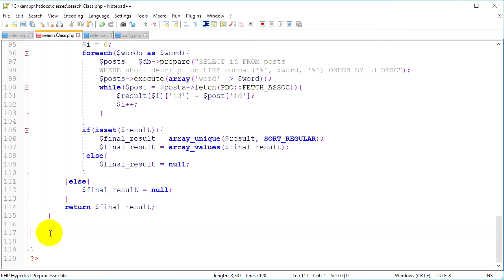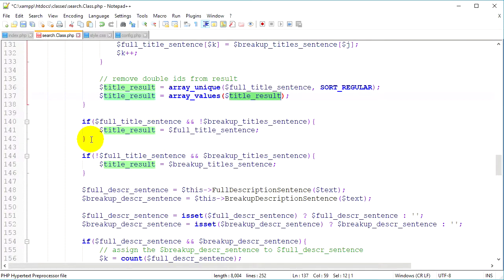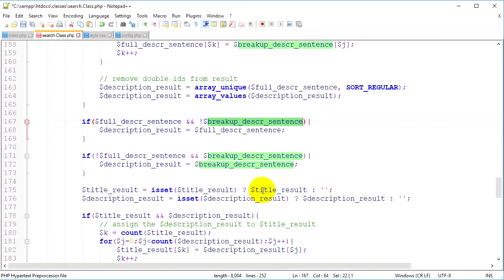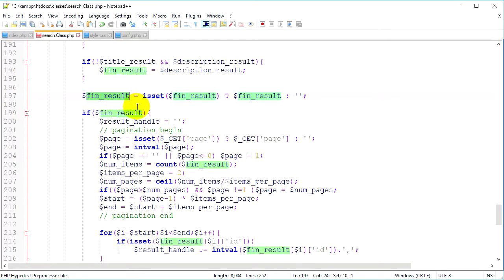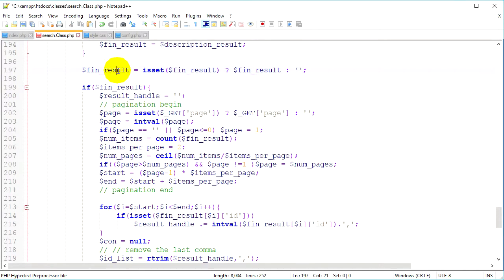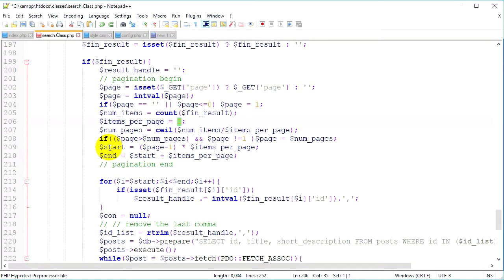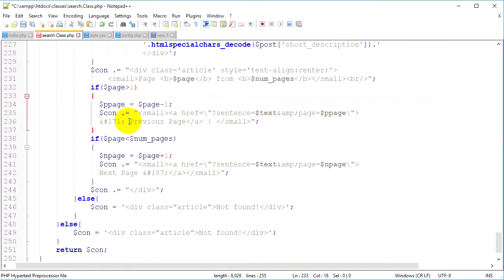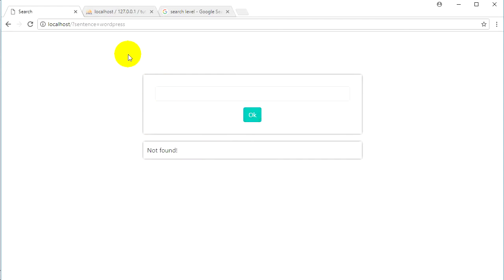PHP Search Spider #6 Body function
This is the last step on building our PHP search engine. In this video we will create the spider body function. This is the main function which gets the result from all other functions (levels) and shows the result on the web page.